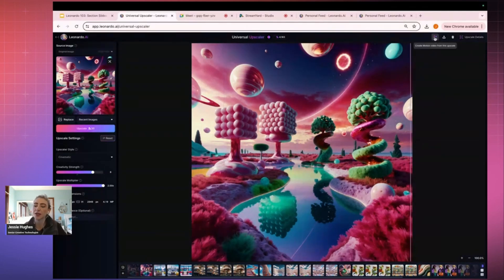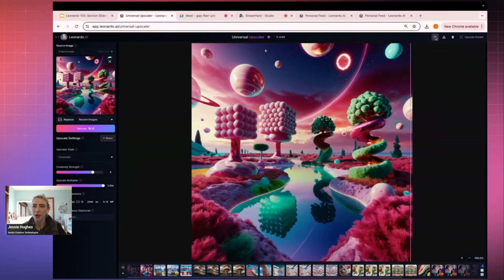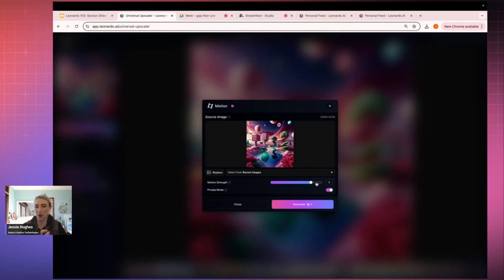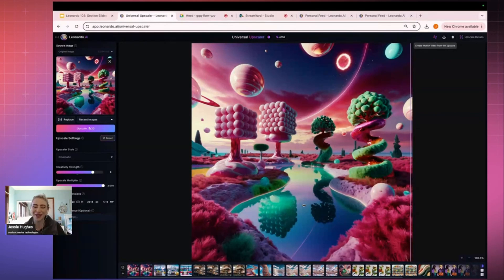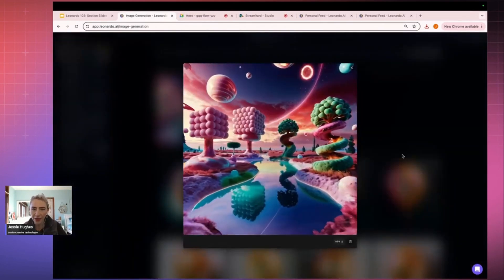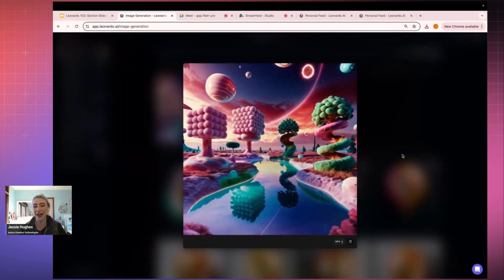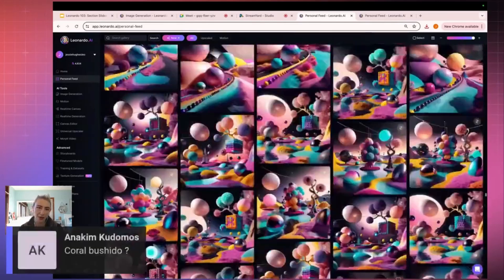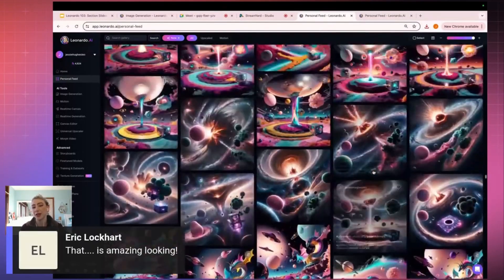Leonardo 103: Bring Your Work to Life with Motion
Add dynamic motion to your images directly from the Universal Upscaler.

Control the Motion Strength to create everything from subtle movements to more dramatic effects, bringing your generations to life.